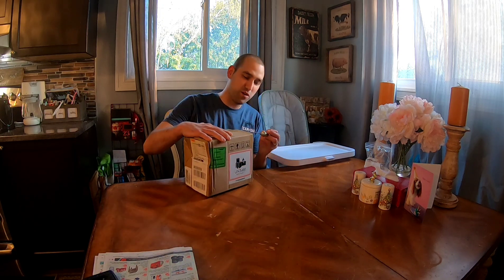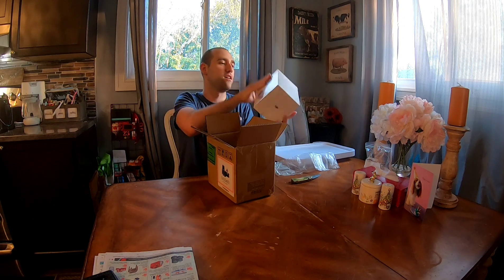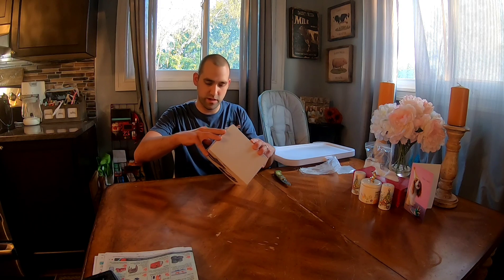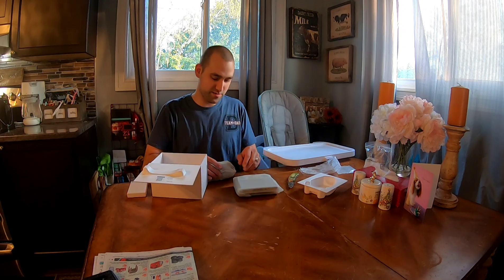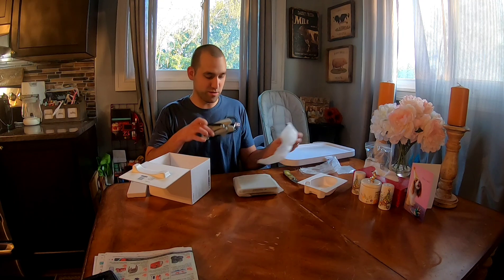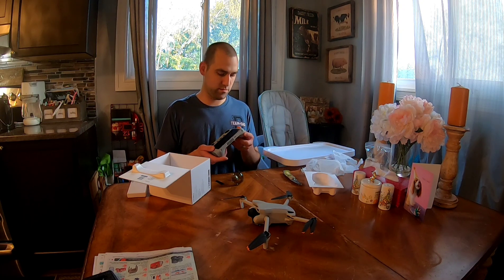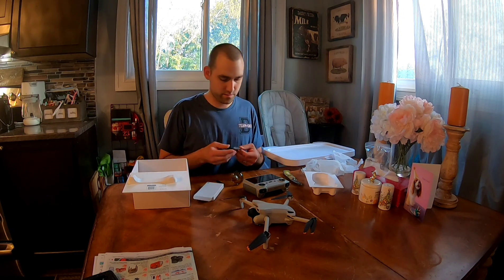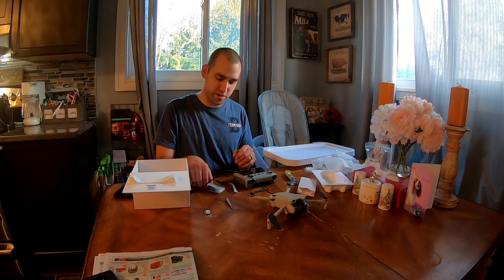Unboxing My DJI Mini 3